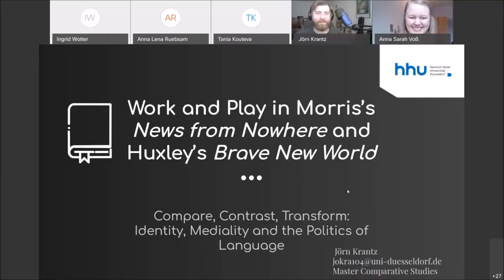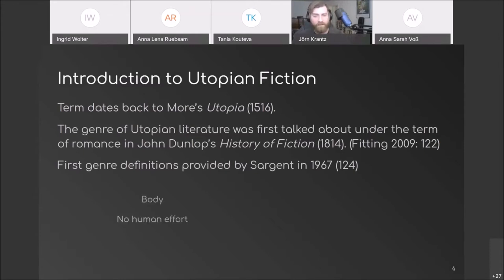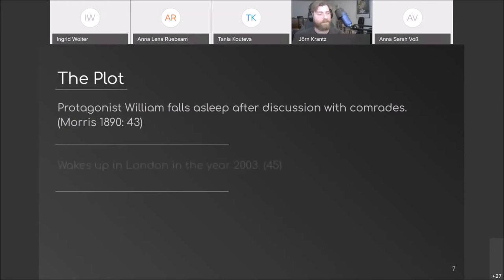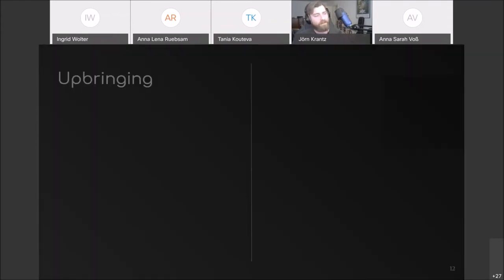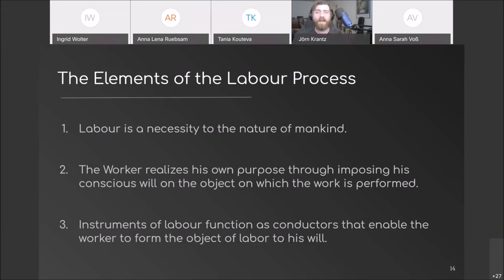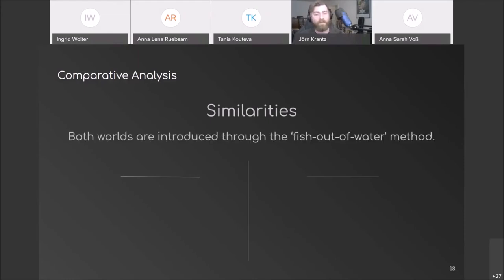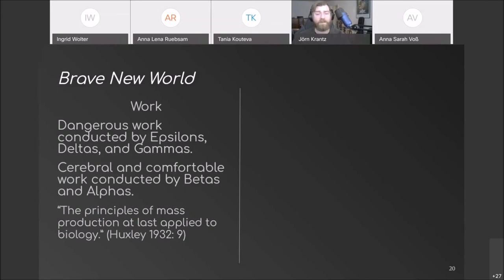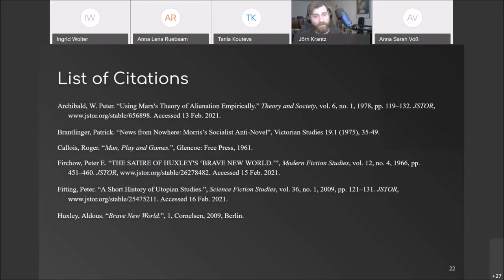Jörn Krantz MaCom Students' Conference 2021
Why are utopias just figments of our imagination and why are dystopias so very real? Why do utopias tend to tip over and manifest as dystopias, and not vice versa? If you want insight into how these intriguing questions could possibly be answered, do not miss this presentation!